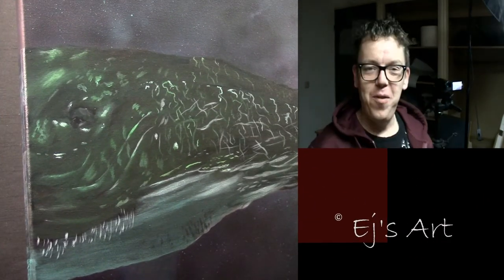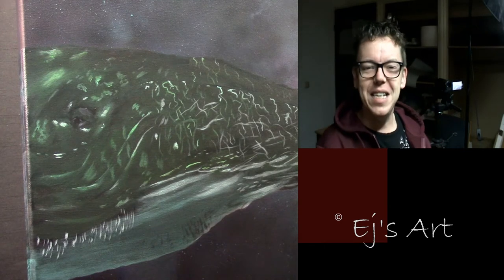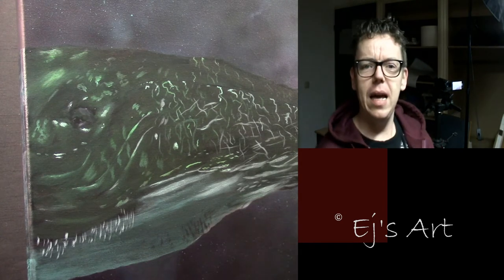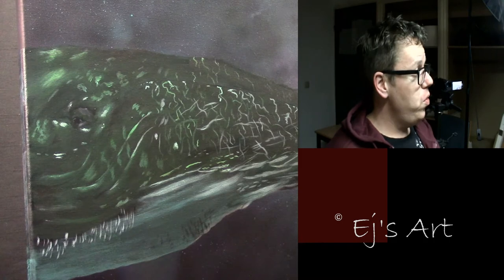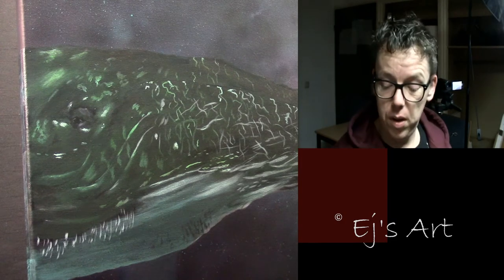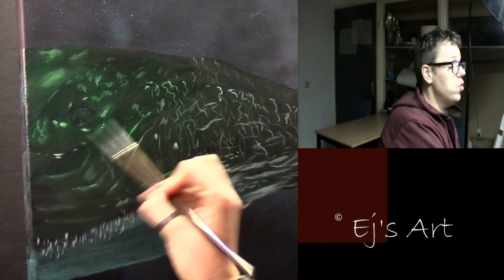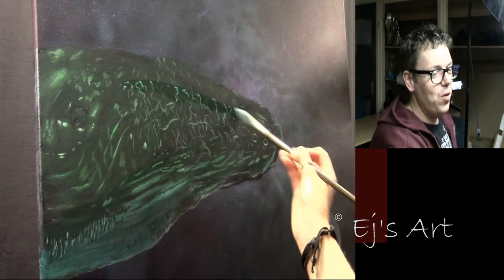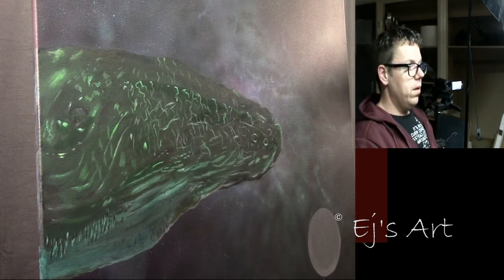Studio session 1 - Ej's Art Channel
Today something new, something different! Studio session number 1. I am planning on making more of these kind of tutorial/vlog "things" :D. Sometimes I talk about a few art related topics and sometimes I will take the time to show more in depth some techniques that I use. Let me know I've you like this? Maybe you have any request for the studio sessions?
Materials used:
Liquitex basic acrylic paint